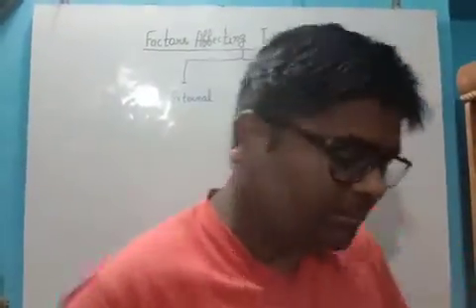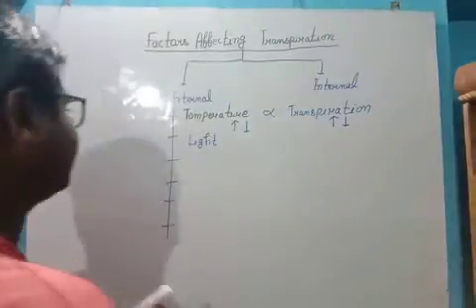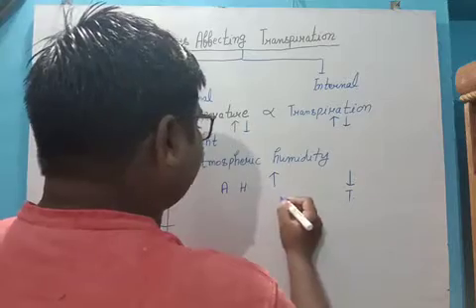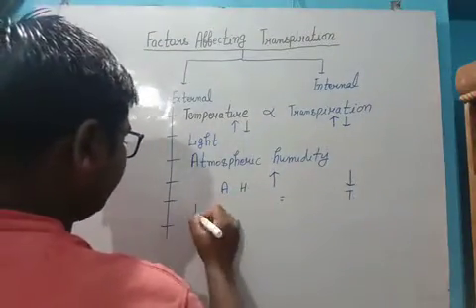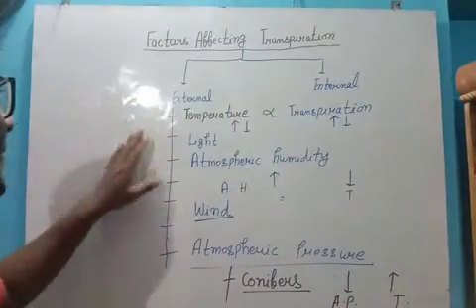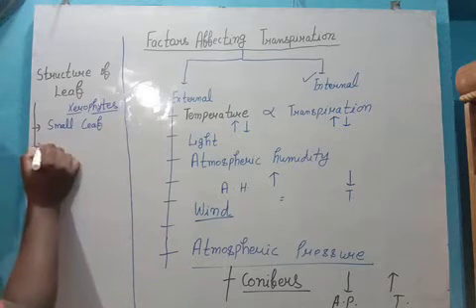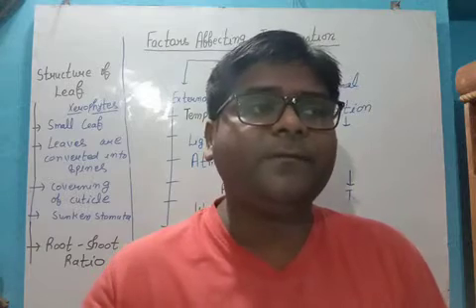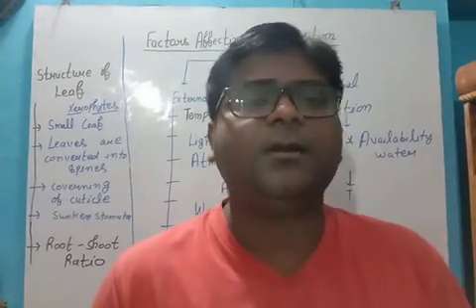Factors affecting Transpiration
External factors and Internal factors